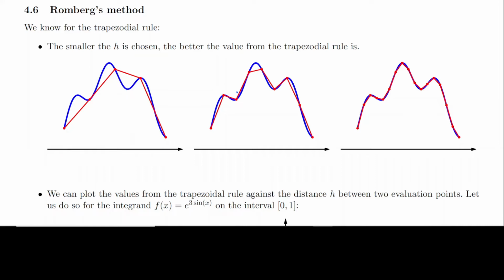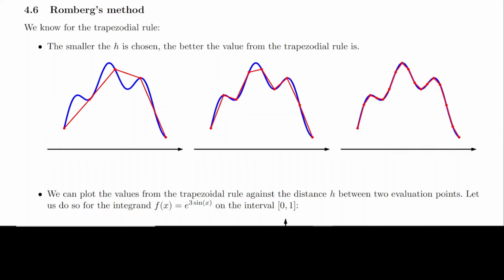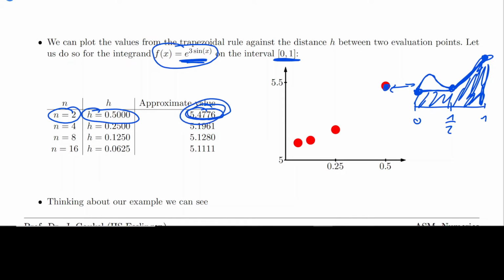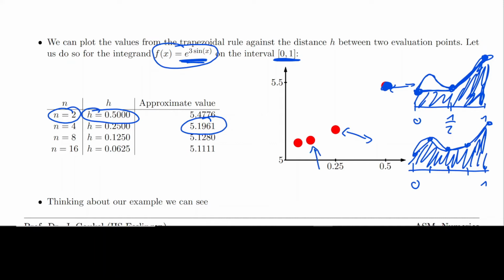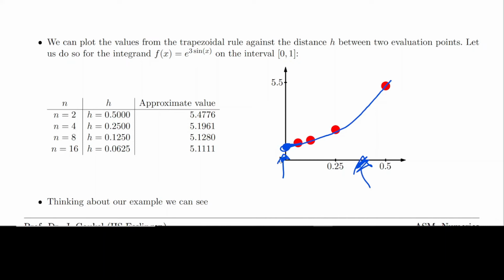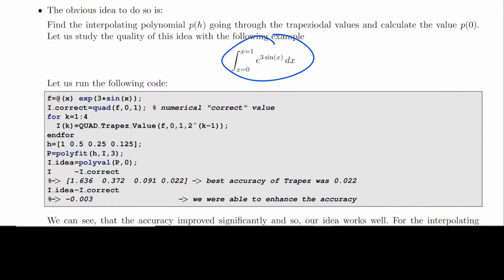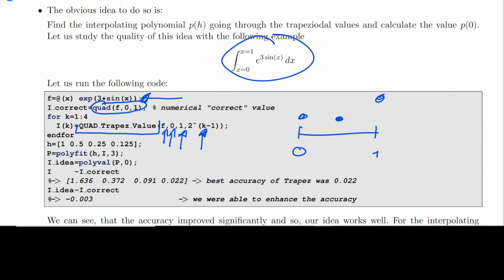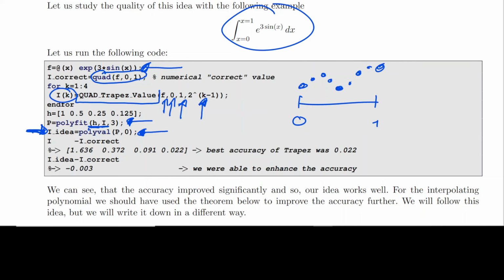Numerics - Chapter 4.6.1 - Romberg-Integration-method, Motivation